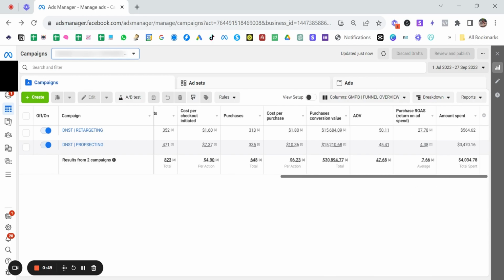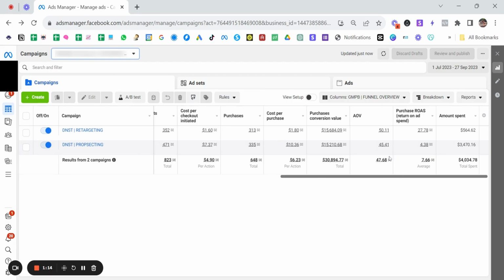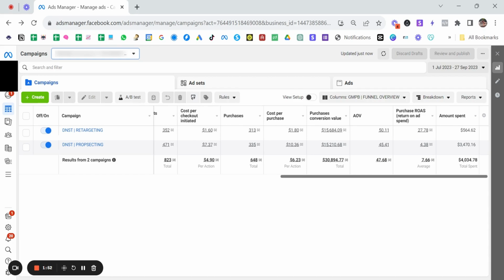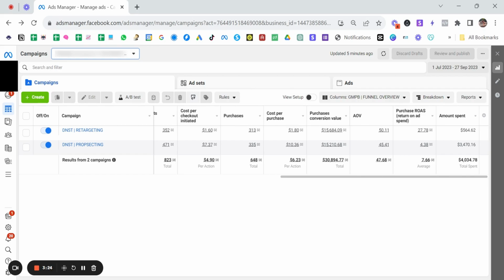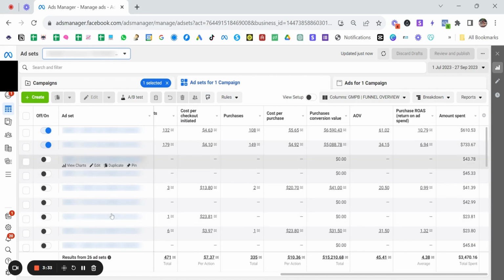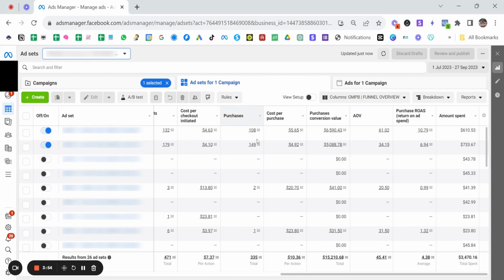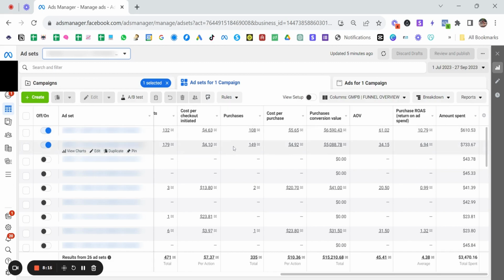The Simplest & Quickest Way To Add 11K/mo To Your Skincare Brand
In this video, I break down how we managed to add an additional $11,000 per month to one of our skincare brand's Monthly Recurring Revenue (MRR).

If you have any questions, please drop them below!